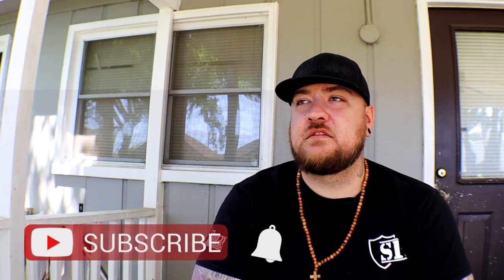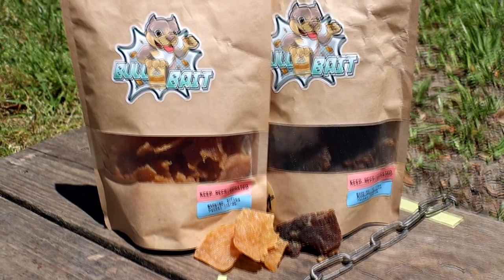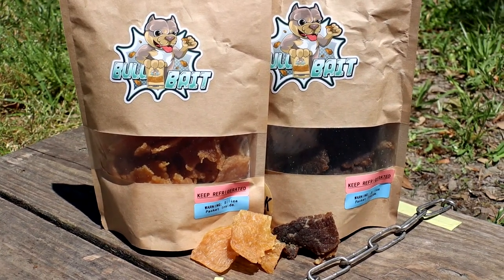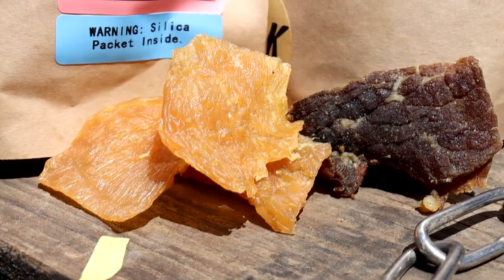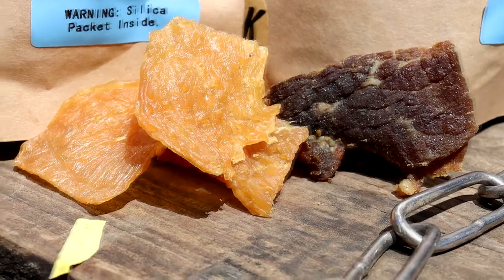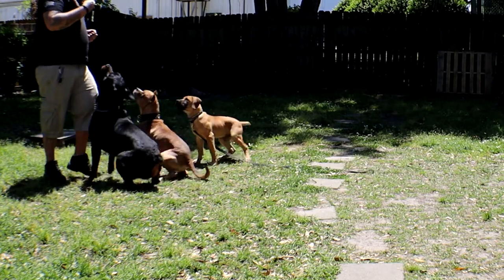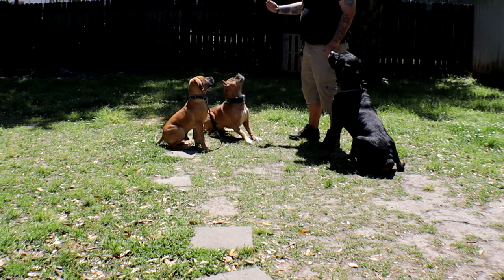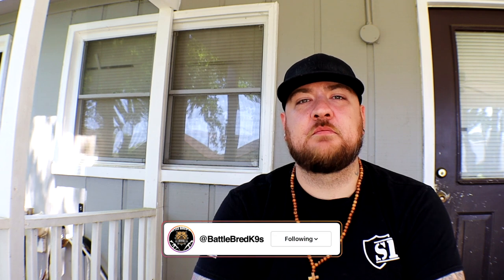BATTLE BRED VLOG EPISODE 3 - FUTURE PLANS - BULL BAIT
THE ABSOLUTE BEST TOY I HAVE EVER BOUGHT FOR MY DOGS!

HEAVY DUTY FLIRT POLE

ULTIMATE DOG BED (LOL TOO EASY)